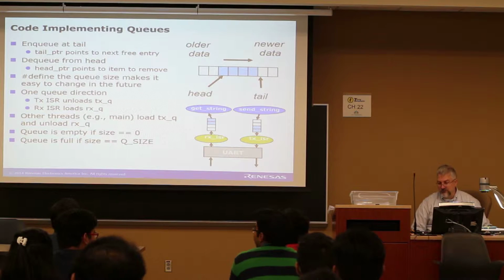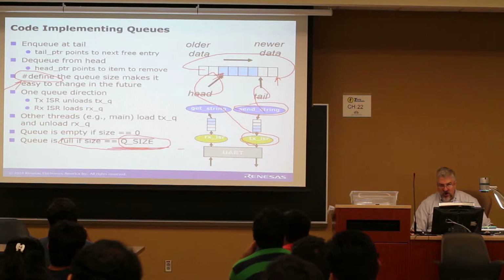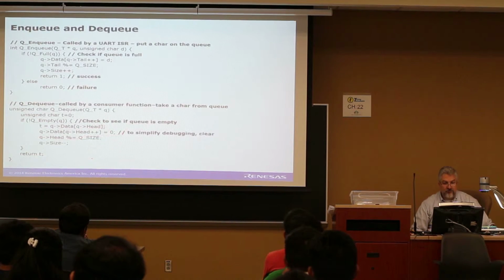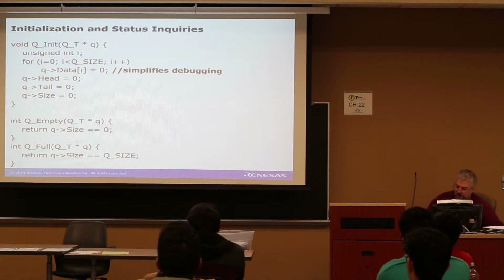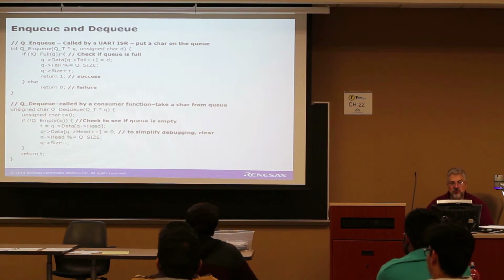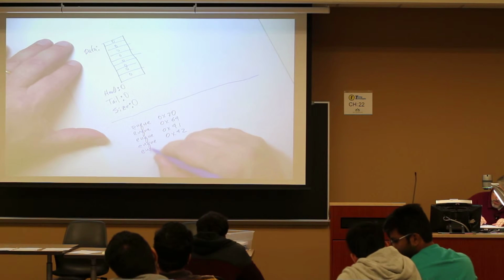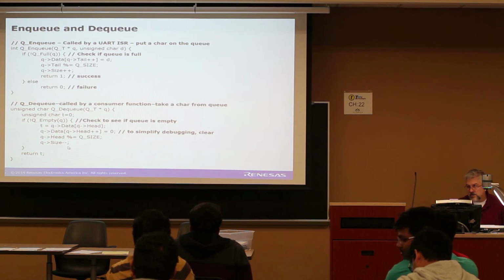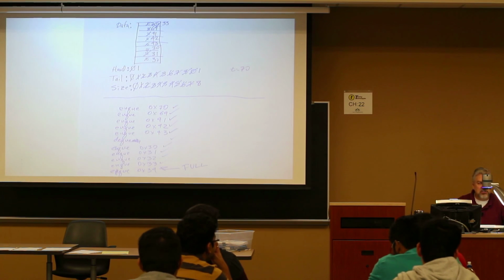Embedded Systems: Using Queues for Serial Communications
These are lectures and other short videos from an Embedded Systems Course.  Lectures by James M. Conrad at the University of North Carolina at Charlotte.  This uses the book "Embedded Systems Using the Renesas RX63N" by James Conrad.   for more information on Embedded Systems, and for a free pdf copy of the book.